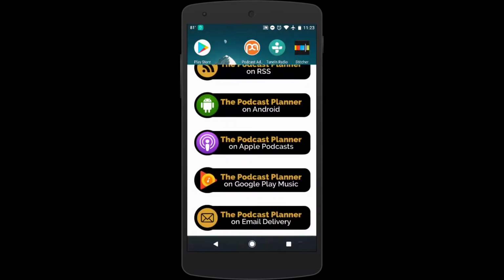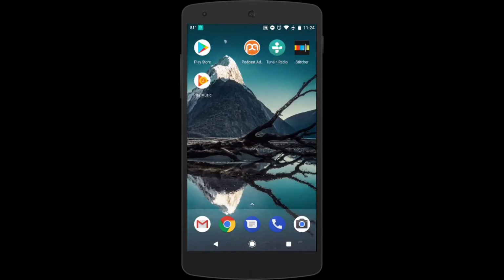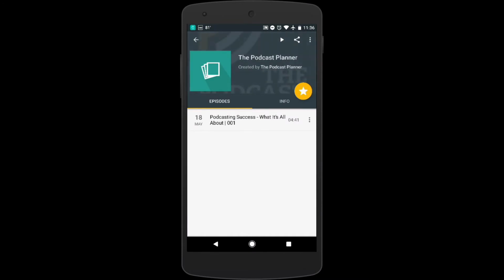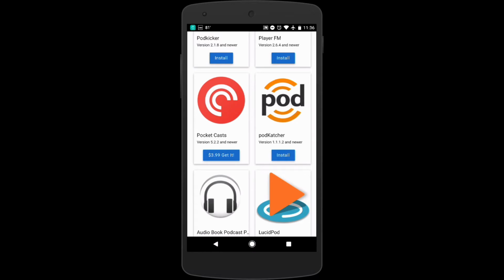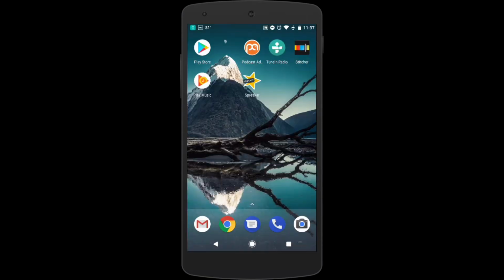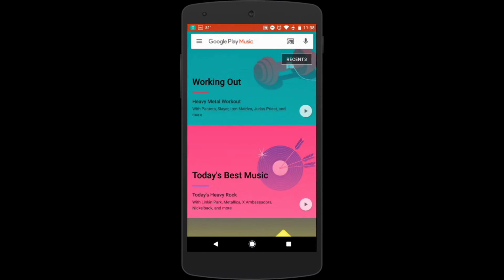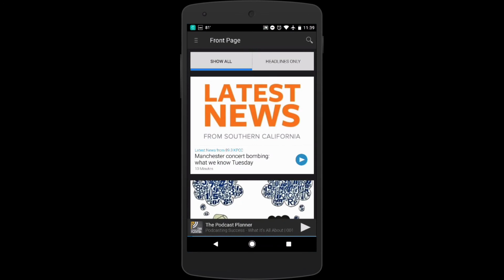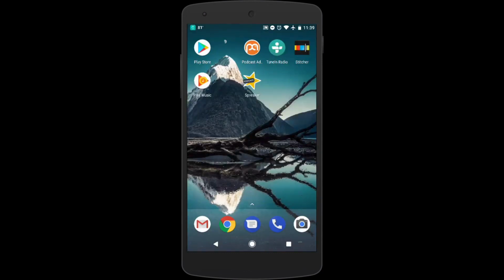How To Listen To Podcasts on Android Devices